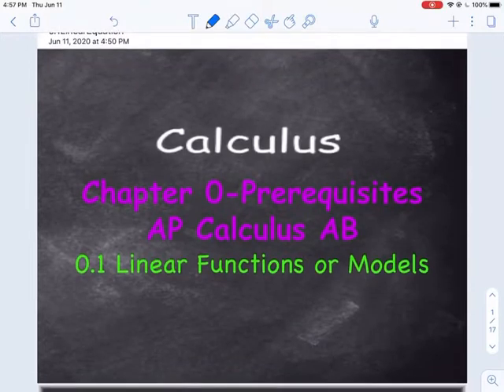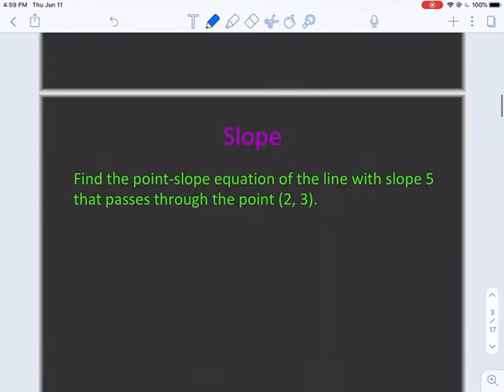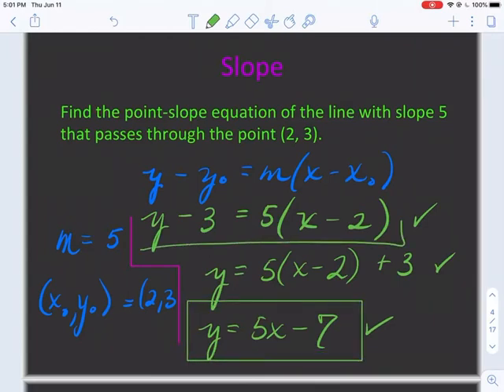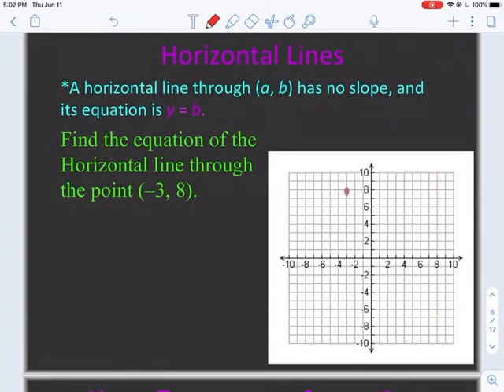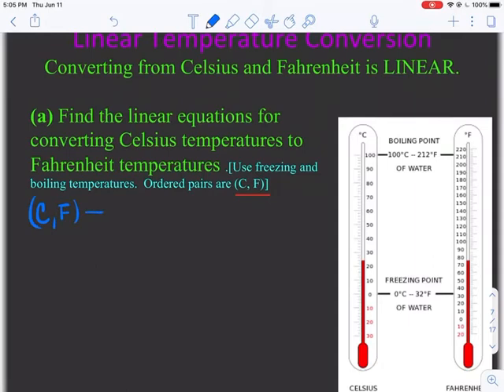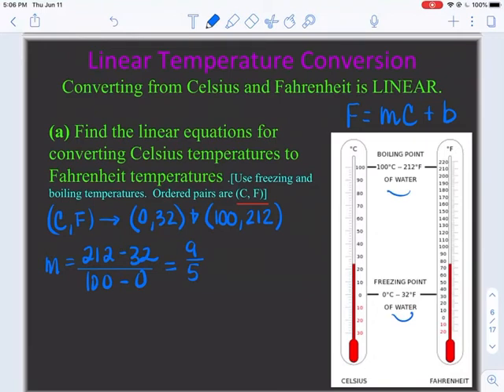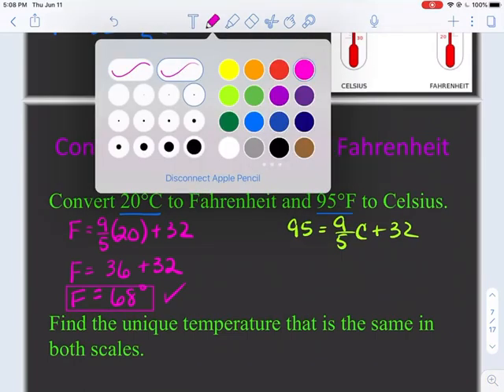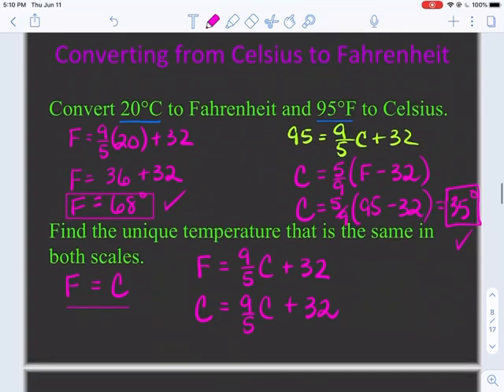0.1 Linear Functions Part1